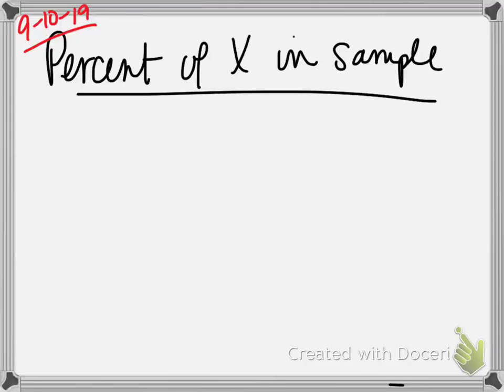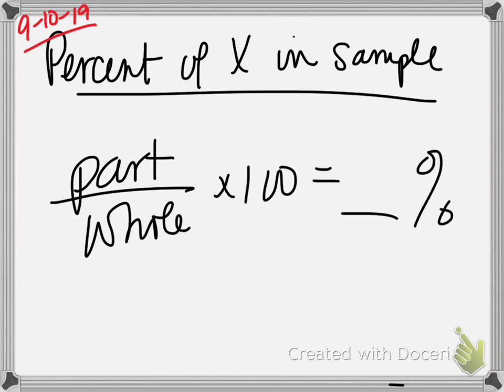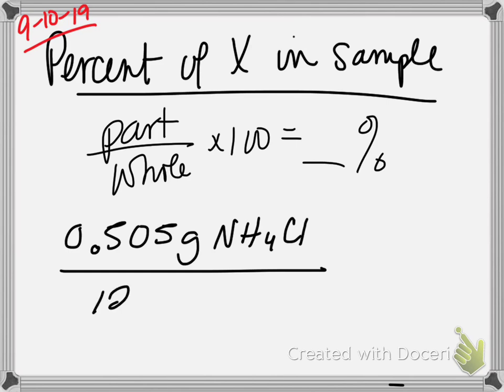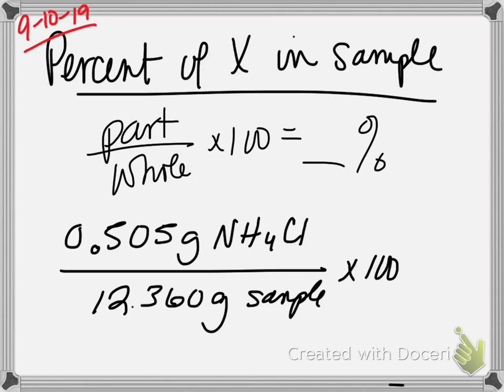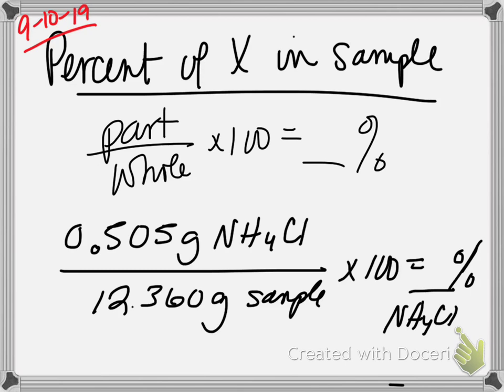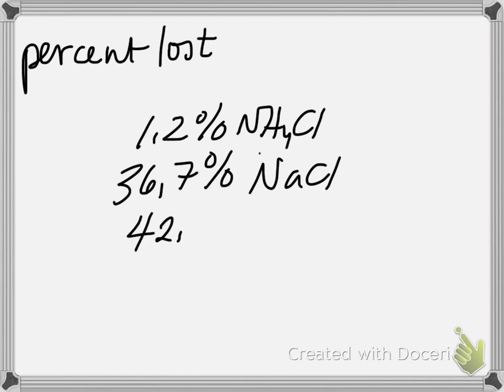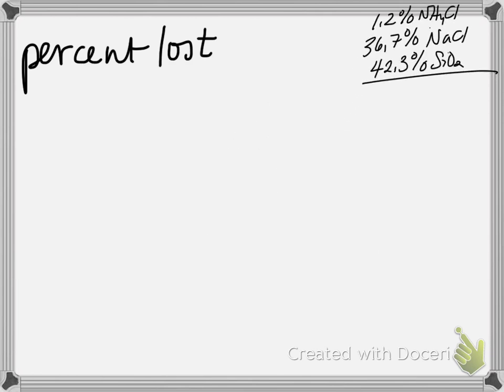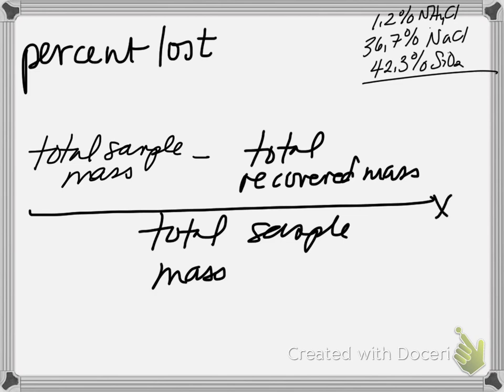chem 9-10 percent comp and lost